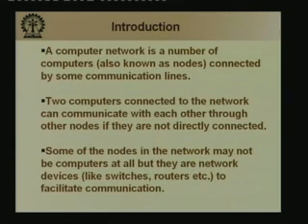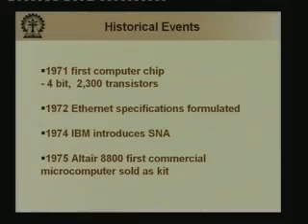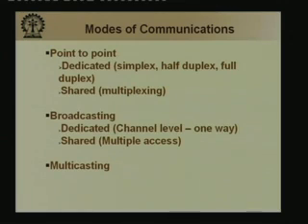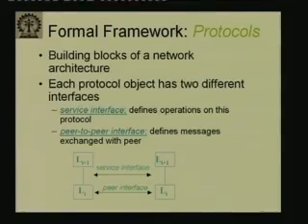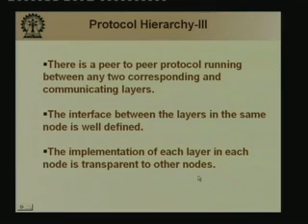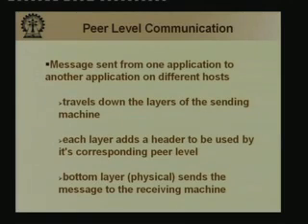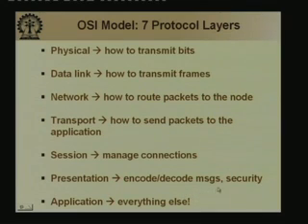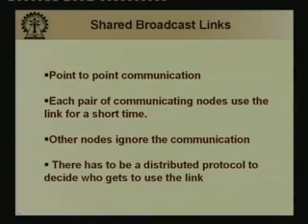Emergence of Networks & Reference Models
RGMCET Nandyal - NPTEL Videos